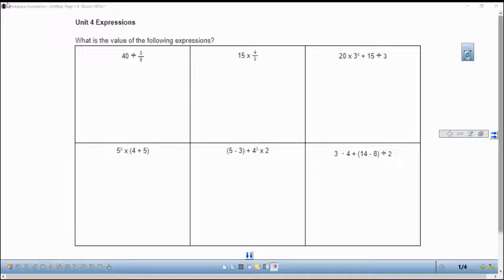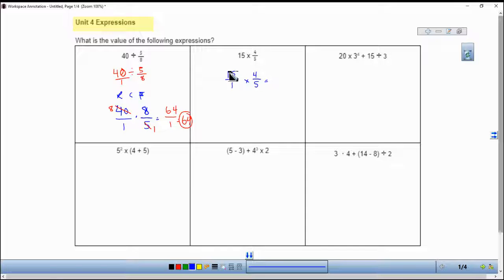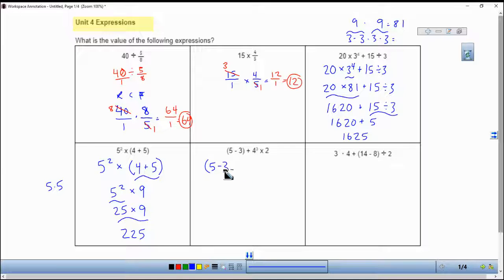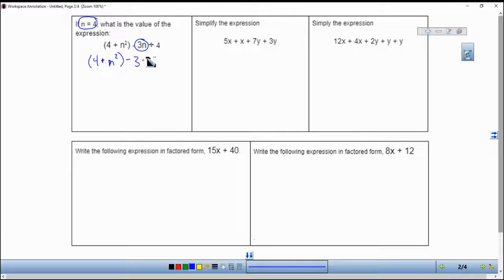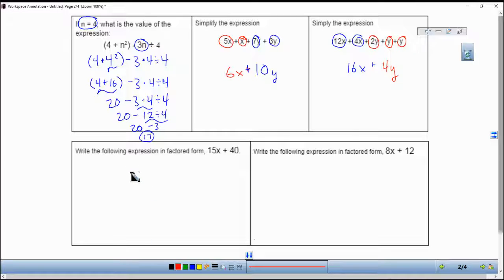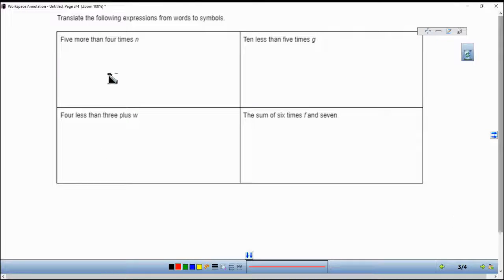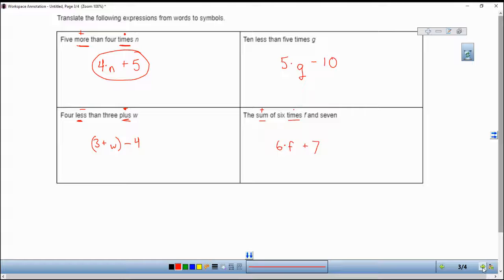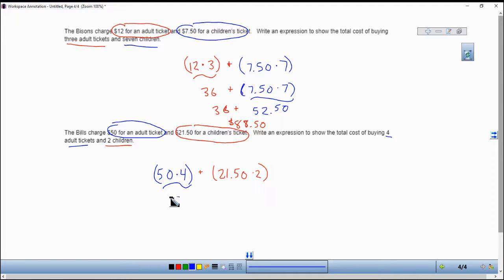Final Review Unit 4: Expressions